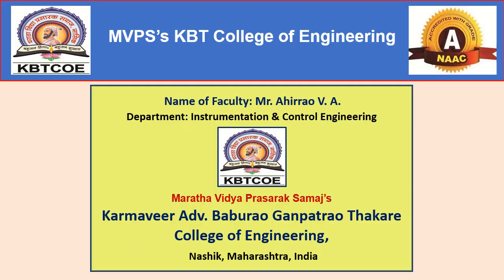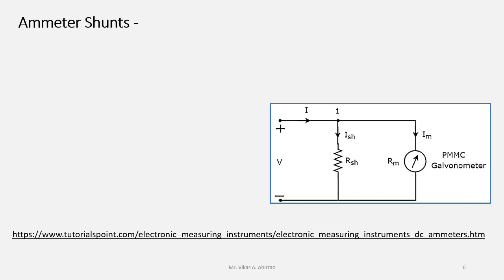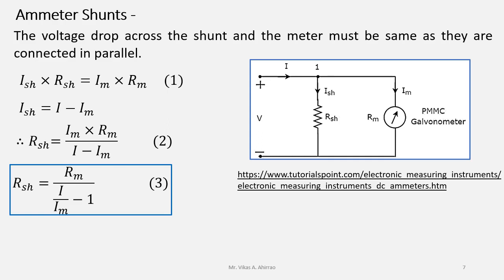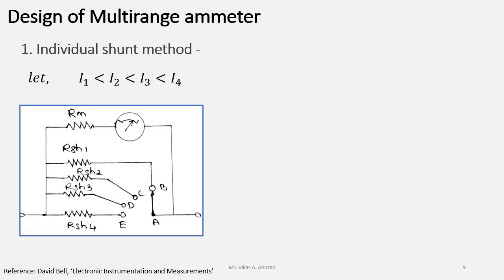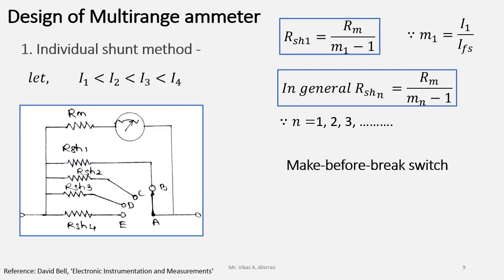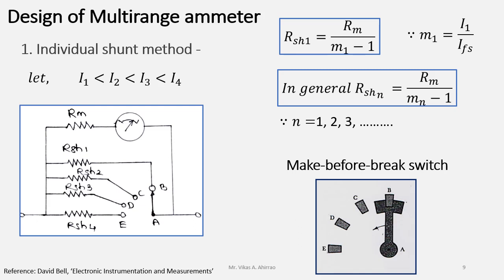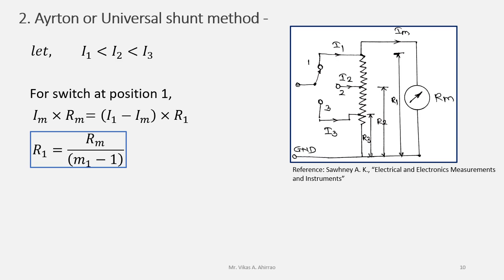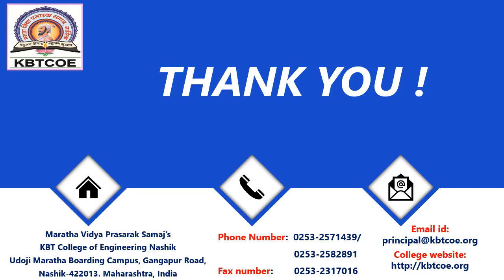Multirange Ammeter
A basic PMMC ammeter may be easily converted into a multirange ammeter with range extension.